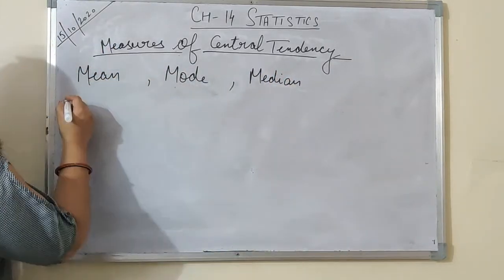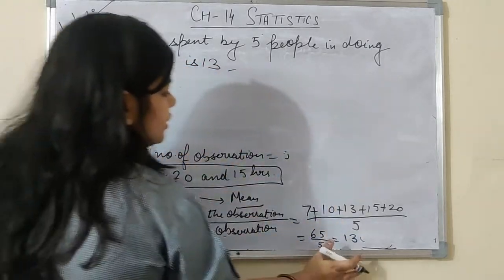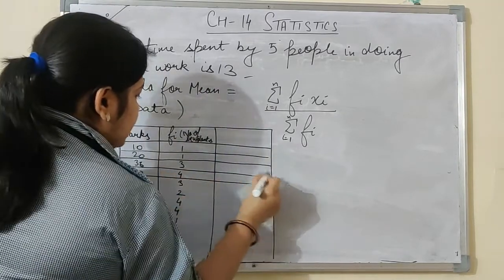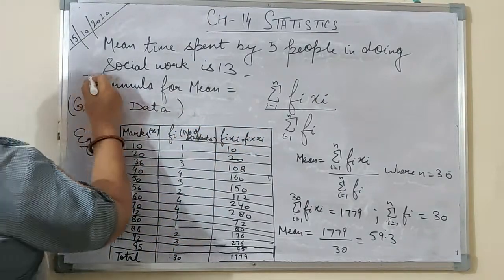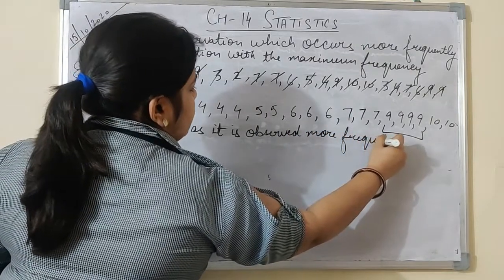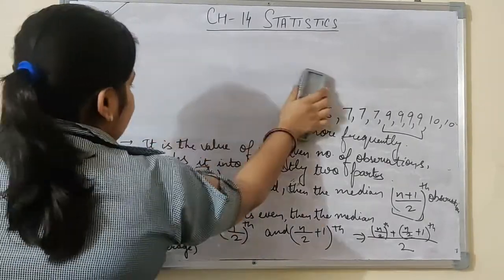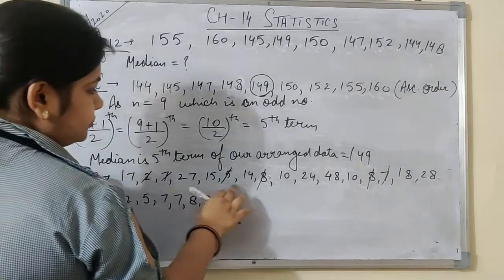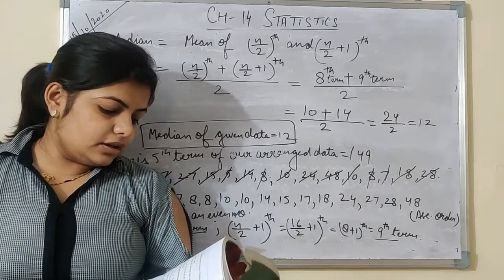ch-14 Satistics(part-4)class 9 th